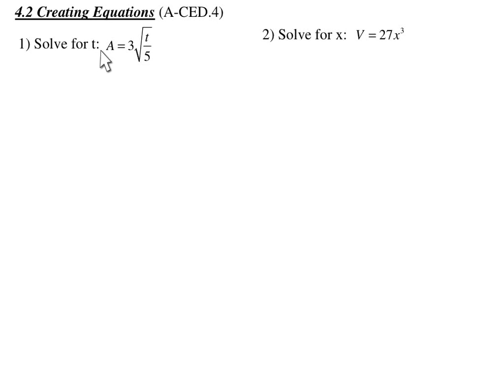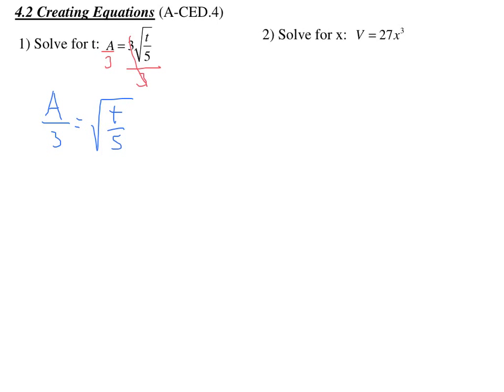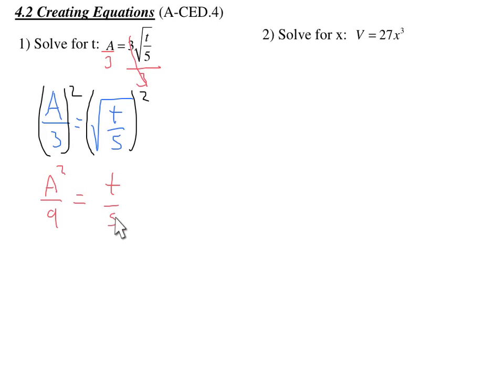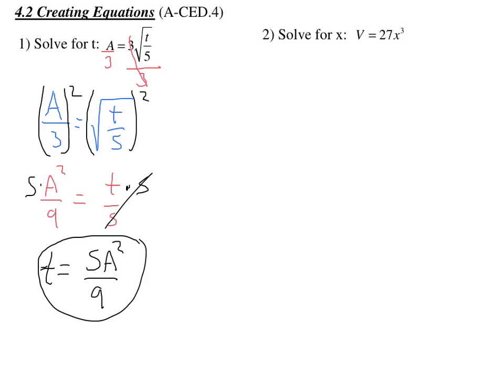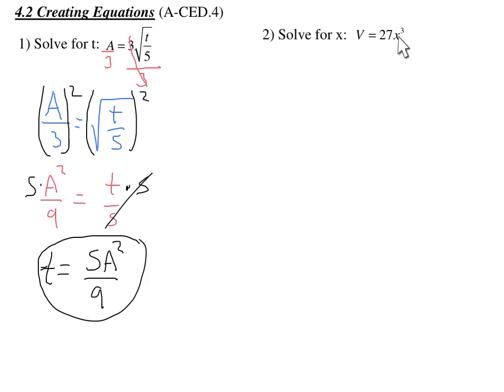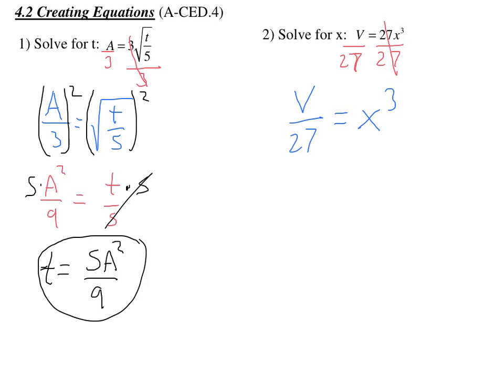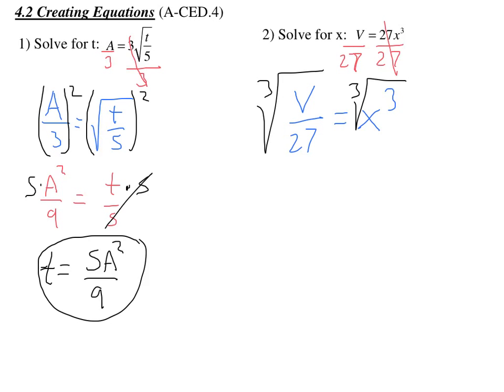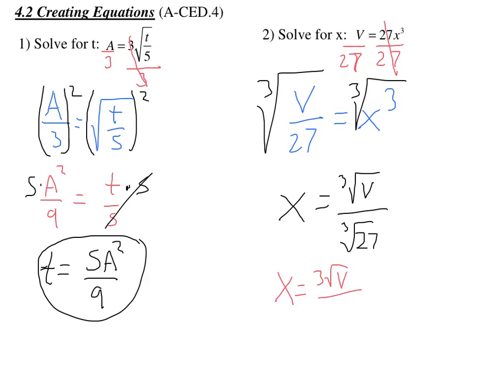Alg 2 - Benchmark 4.2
Rewriting equations for another variable.